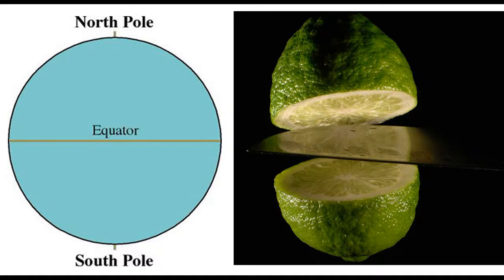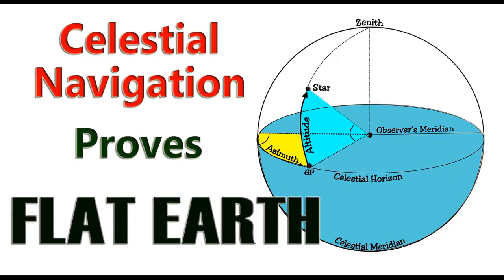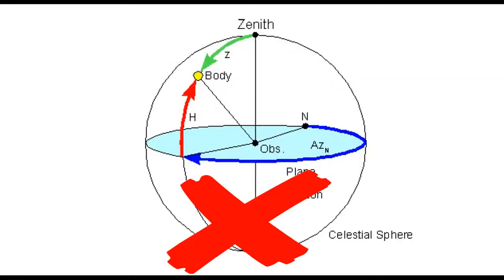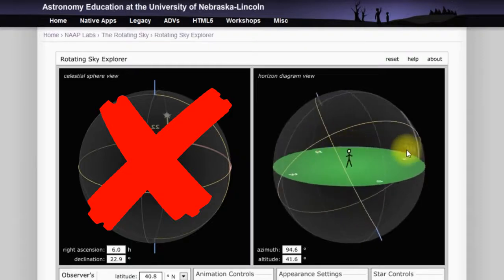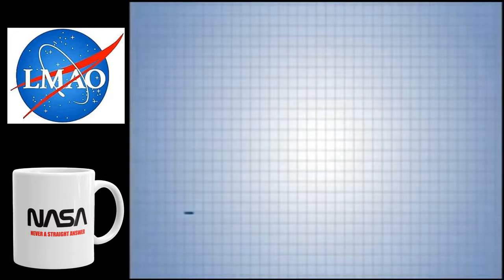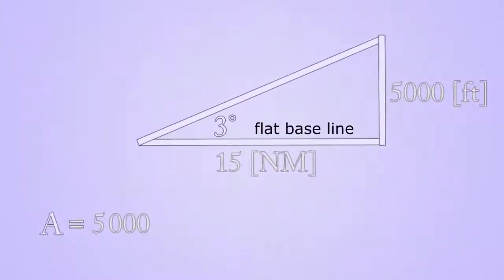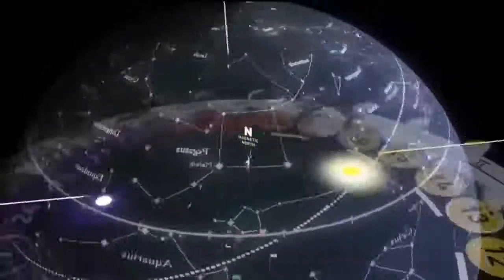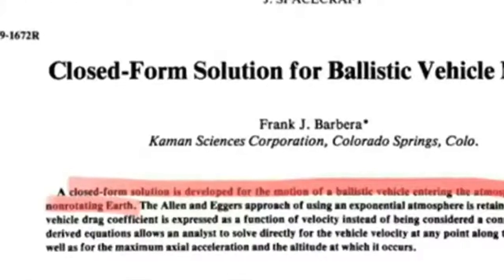Celestial Navigation and the True Shape of the World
Flat Earth, Banjo, USA, Japan and Brazil